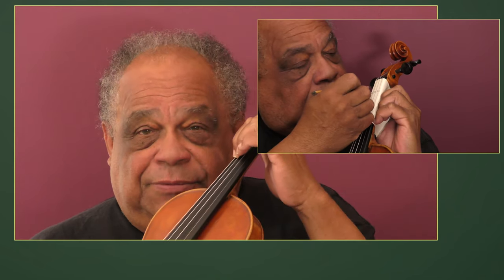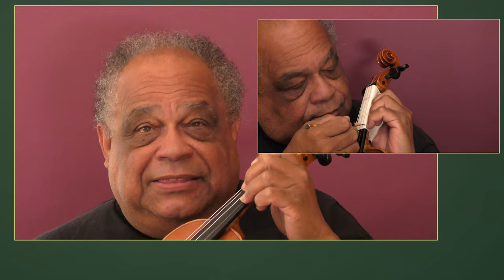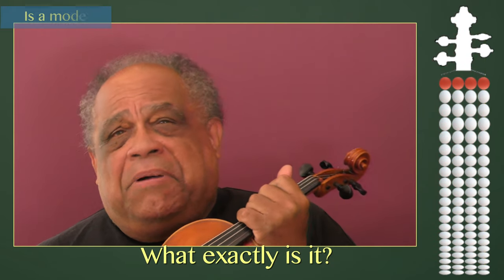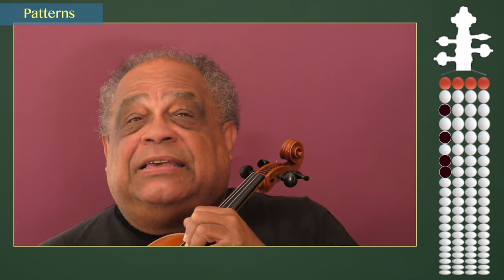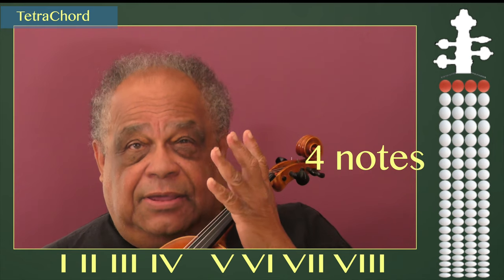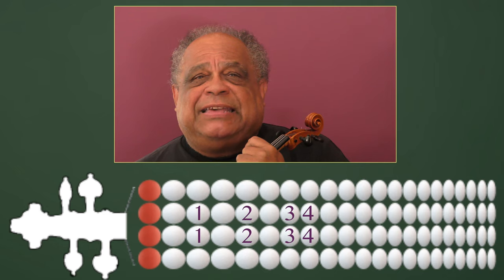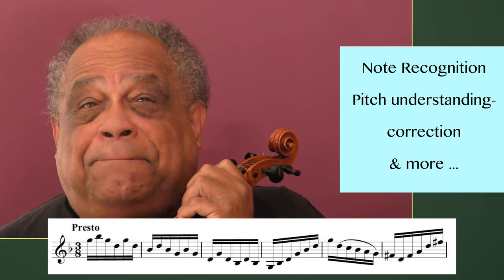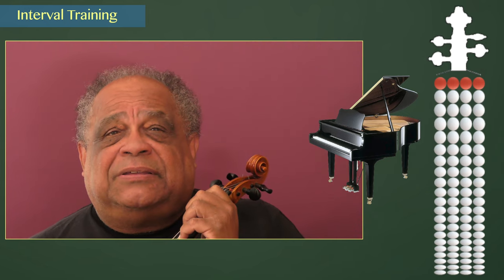1.06 My FingeringBoard